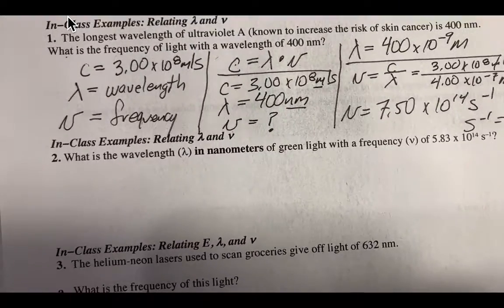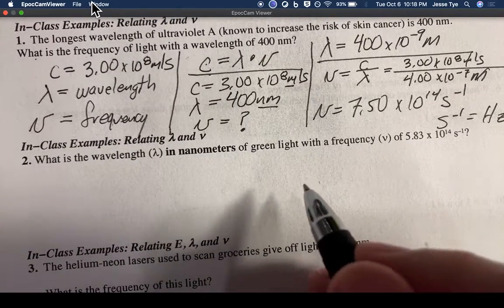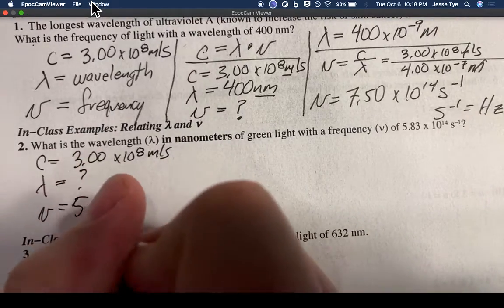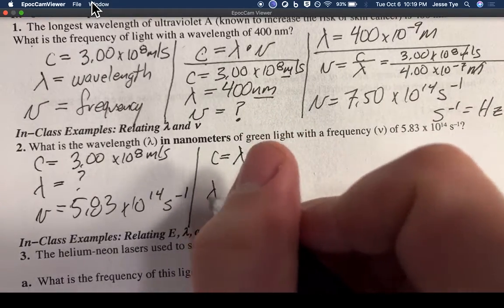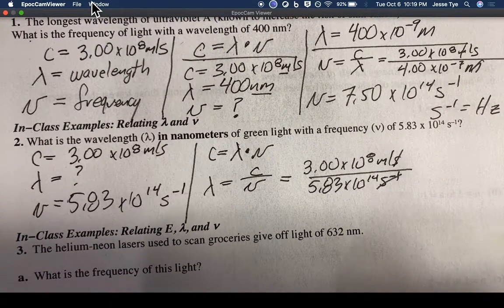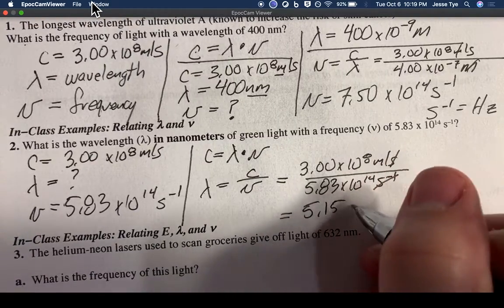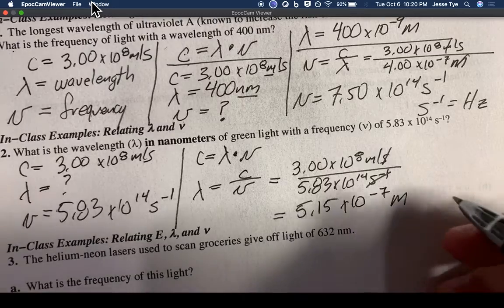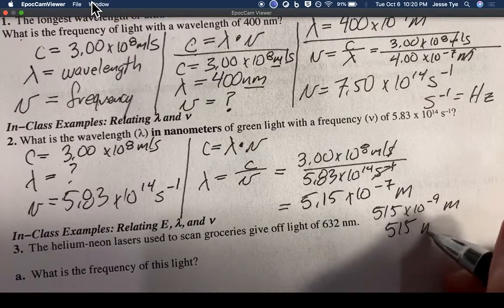Week 07 ICE q2